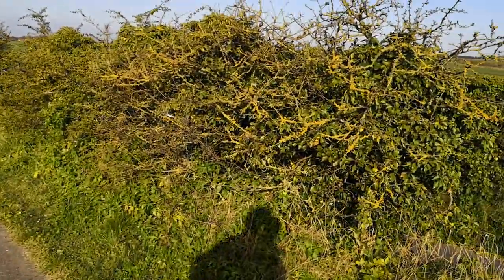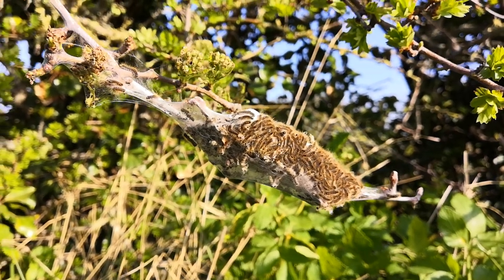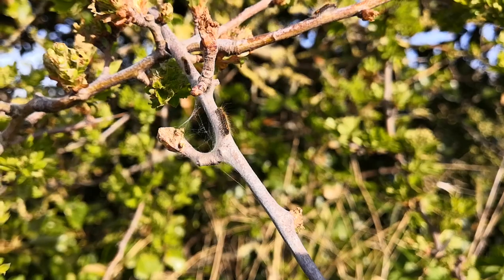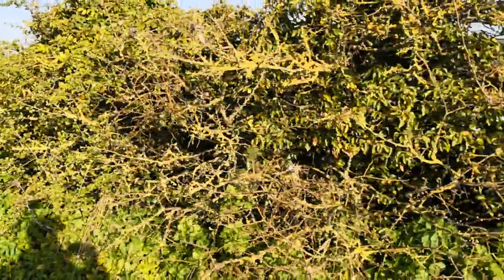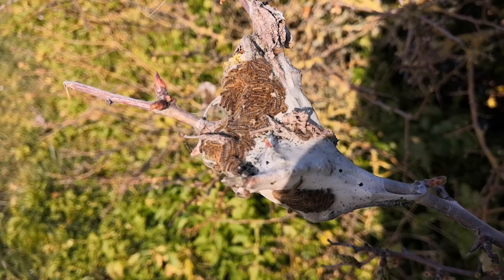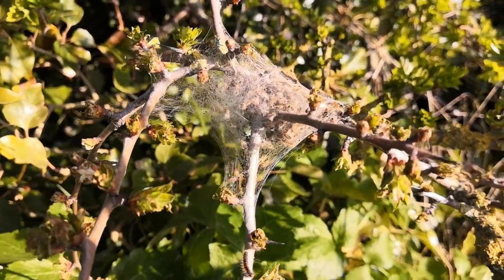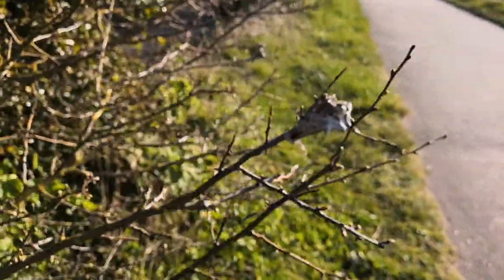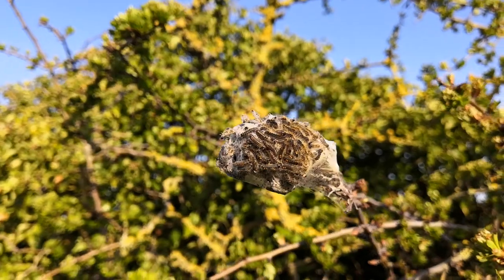Lockdown wildlife diary Day - 11, tent caterpillar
Lockdown wildlife diary
Day  - 11, tent caterpillar